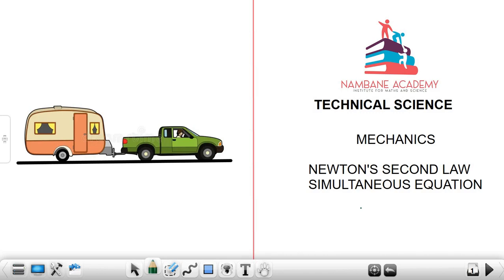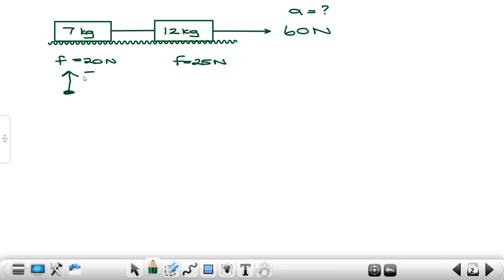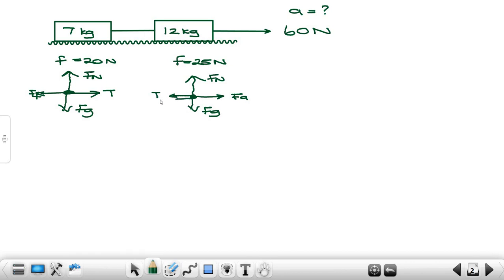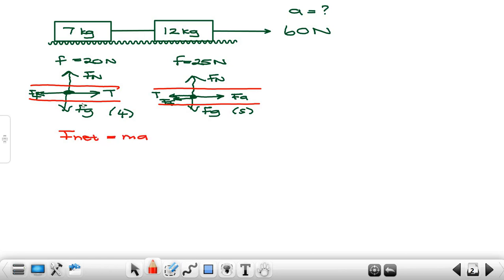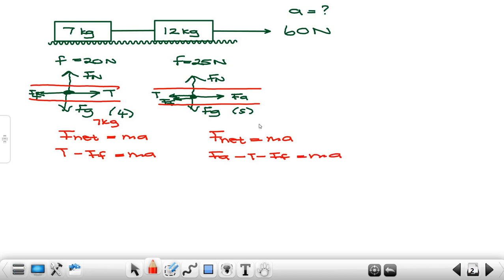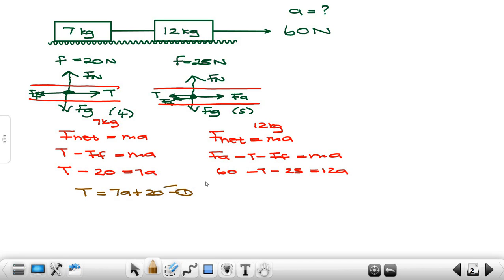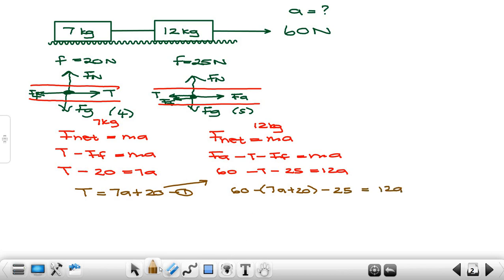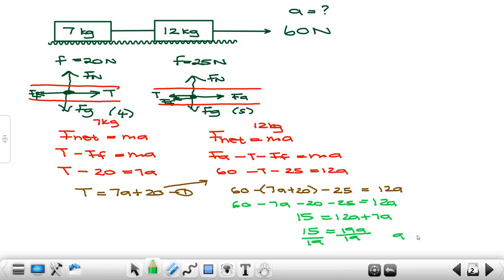NEWTONS SECOND LAW: SIMULTANEOUS EQUATION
This method is used when the question asks for acceleration of the system.